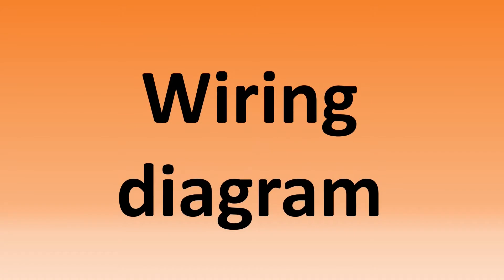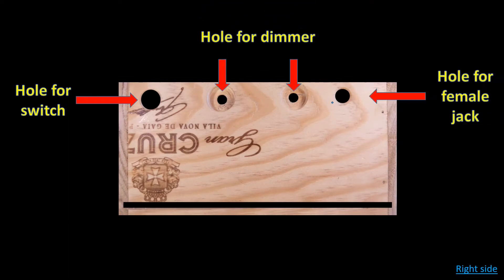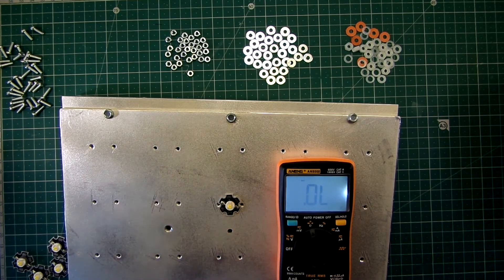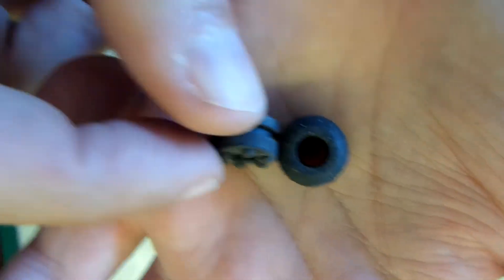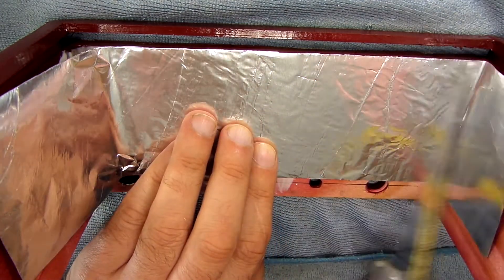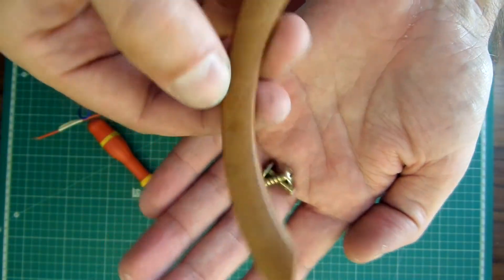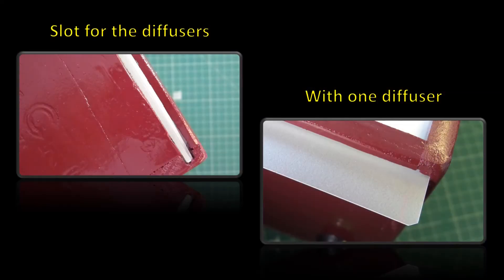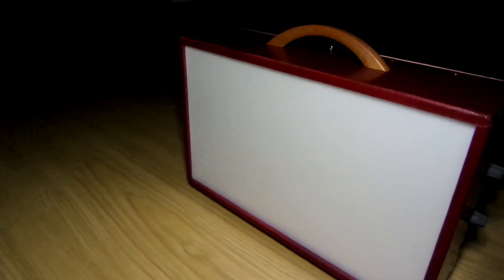Softbox Lighting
Softbox with intensity adjustman and fanless
very powerfull
diffusor can be changed .
It have the layers you need, for more or less difussion
Inglish subtitles
legendas em Português